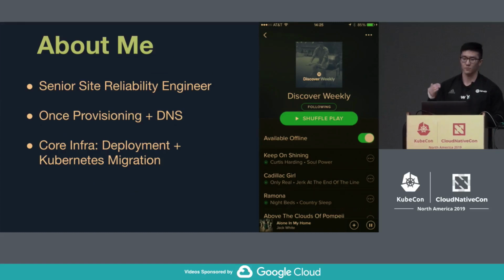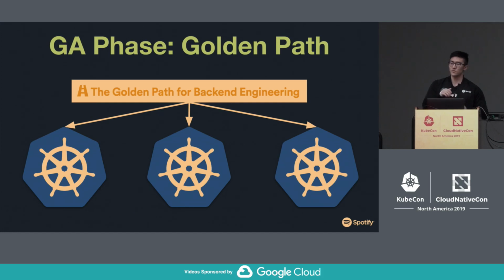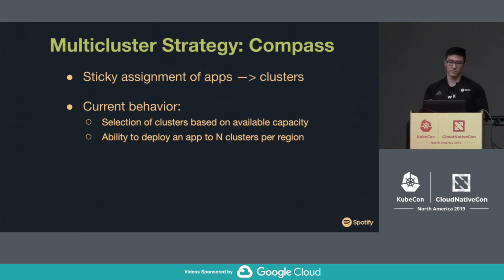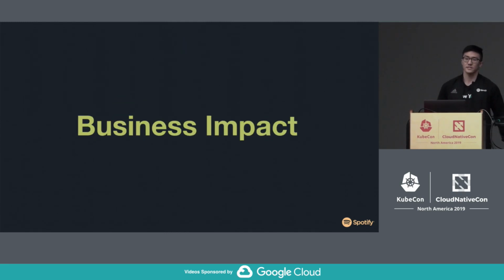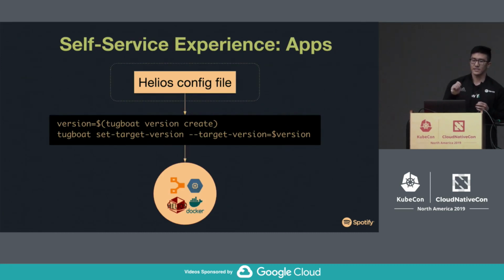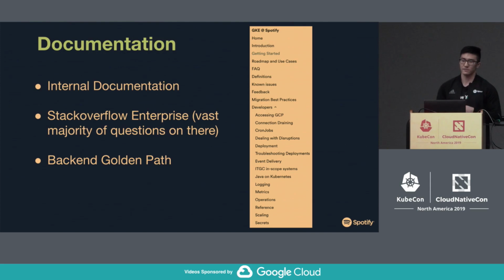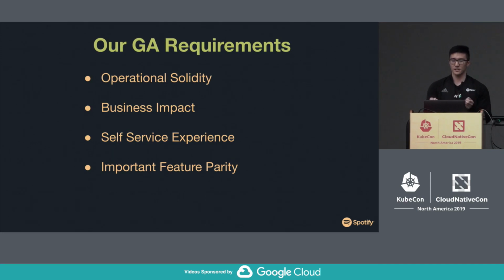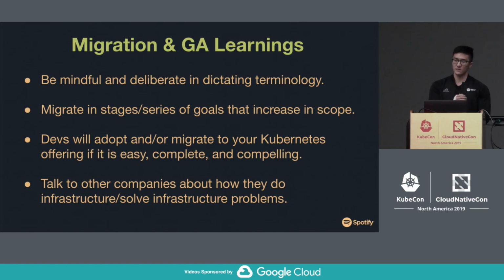Making an Internal Kubernetes Offering Generally Available - James Wen, Spotify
In the span of two years, Spotify went from two developers investigating what a potential migration to Kubernetes might involve to having an internal, multi-tenant offering of Kubernetes become generally available for all its developers as the new, primary runtime offering.    Spotify has previously given talks on the earlier bootstrapping, experimentation, alpha, and beta phases of this migration process. However, this talk will focus on the latter work involved in bringing the internal offering of Kubernetes “across the finish line.” The talk will cover what was required to bring the offering to general availability, including work shoring up scalability and reliability via a multicluster strategy, DIRT testing, operational metrics and alerts. This talk will also cover the technical and process elements involved in designing a successful self-service migration experience for developers.